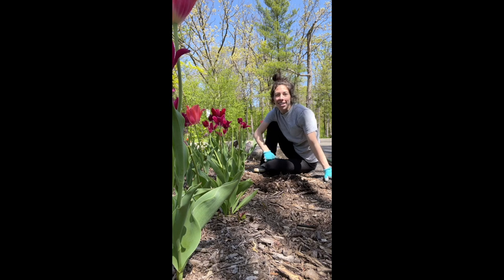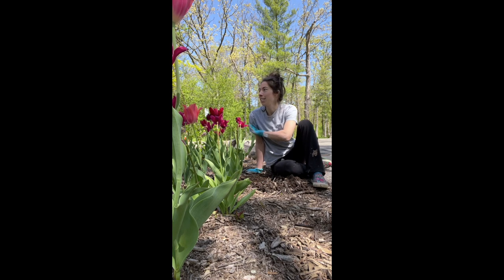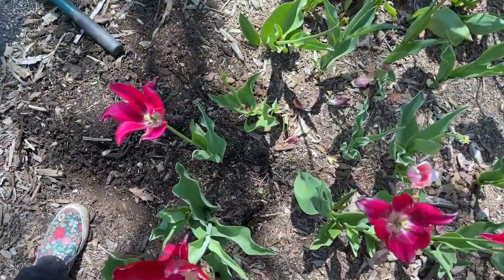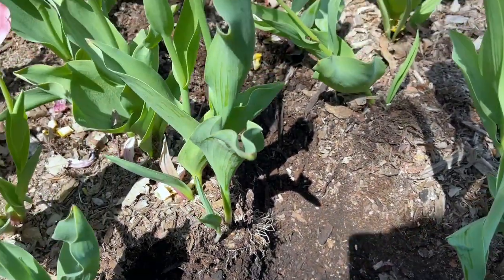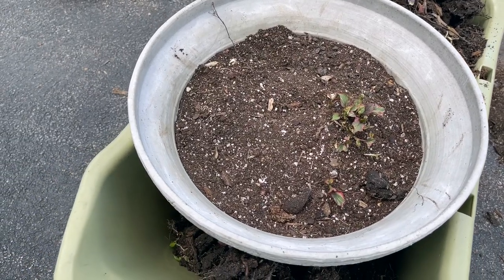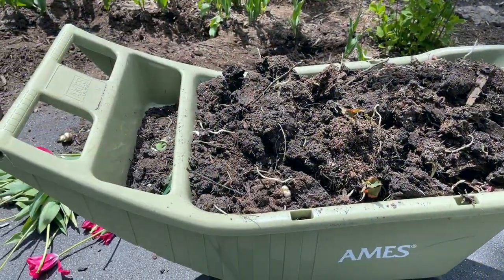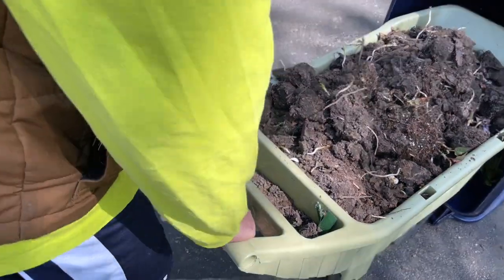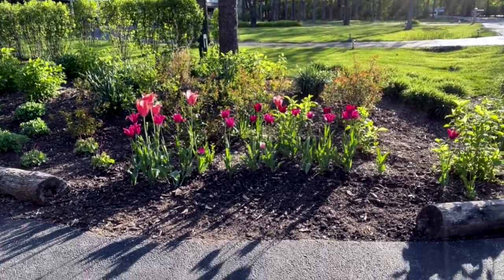Removing "Invasive" Chameleon Plant From My Garden Without Chemicals! Least Favorite Chore EVER.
Todays video features my least favorite gardening chore to date - removing an "invasive" plant, the Chameleon Plant, from my landscape garden without chemicals AKA a LOT of digging. However, it is incredibly necessary to maintain my landscape garden's health and beauty. Though this plant can be beautiful and thrive in poor soil including boggy and wet areas (such as a pond) or even in the landscape if you're looking for a voracious grower that will spread rapidly and quickly, yet may take over everything else in sight squeezing out light, nutrients, and the health of your other plants in your garden bed.

I didn't fit this in the video, but I chose to use a non-chemical approach because I may end up growing edible plants in this area too and I prefer not to have chemicals involved in something my family may eat in the future.

Don't fall for this plant at your local garden center unless you KNOW it is what you're looking for (ie. to be the king of whatever area you're planting it in with no boundaries of spread and reign)!

I planted this late last summer, so less than a year ago, and it had already grown EVERYWHERE underground. I cannot imagine several years passing and trying to get it out, especially without chemicals. If you're in this situation, I recommend asking a local garden center or landscaping company what the best approach can be in this situation.

Enjoy and happy planting - or removing in this case!

-Steph